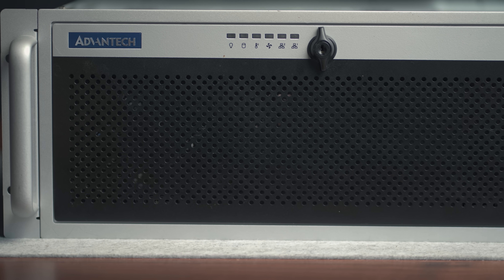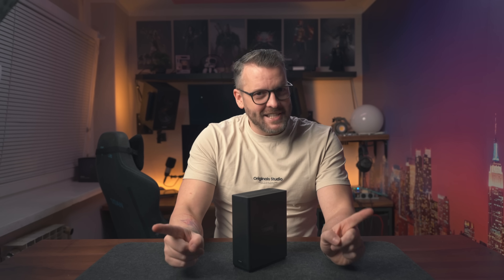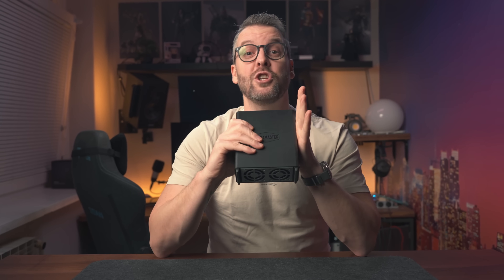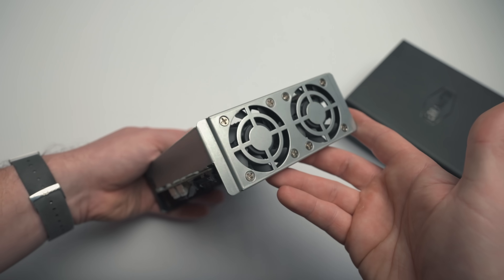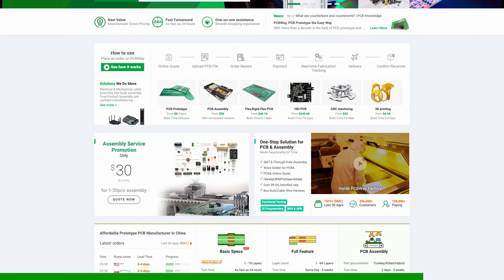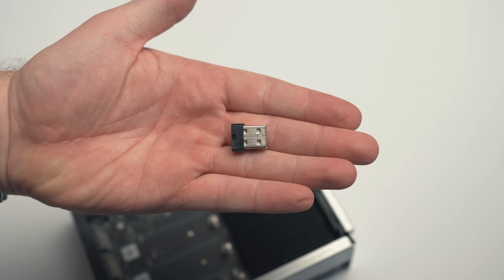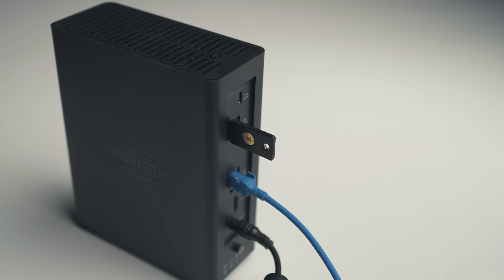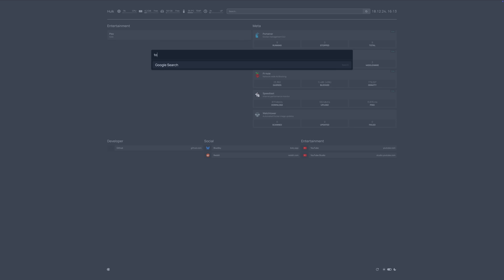I decided to DOWNSIZE my NAS. Significantly.